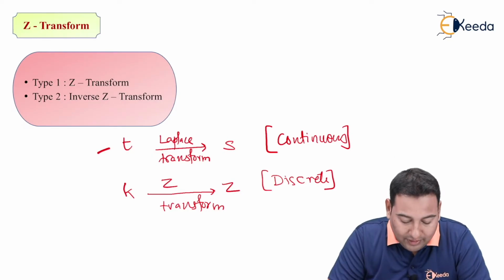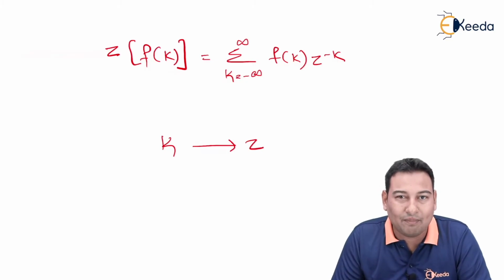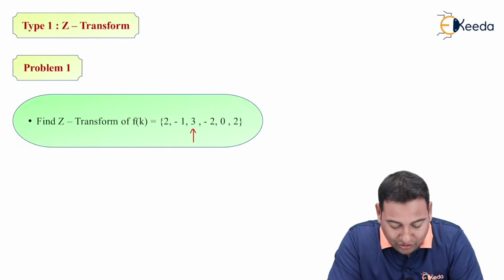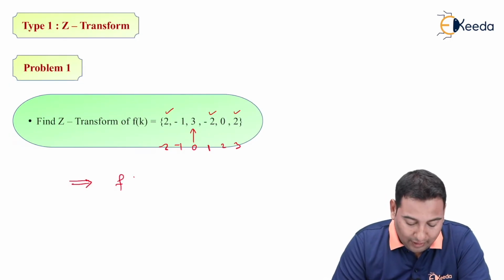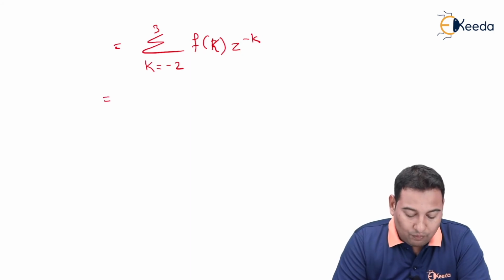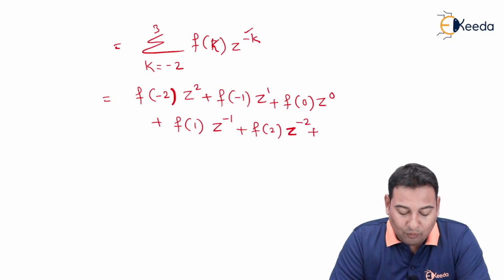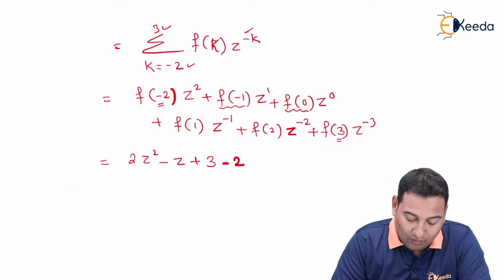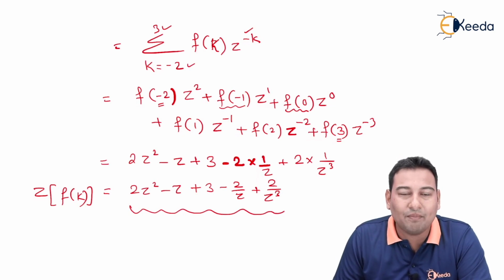Type 1 Problem 1 - Z-Transform - Engineering Mathematics 3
Video Name - Type 1 Problem 1

Chapter -  Z-Transform

Happy Learning